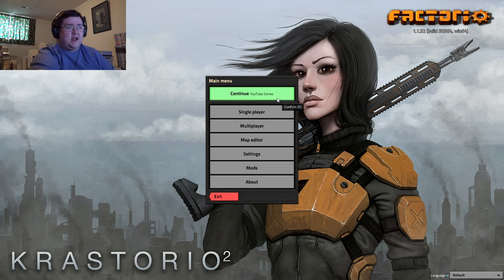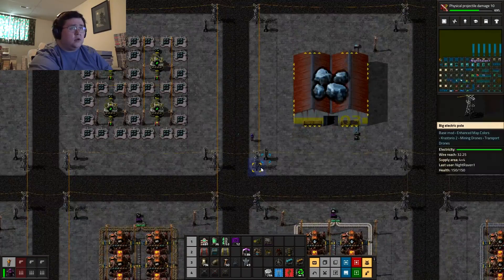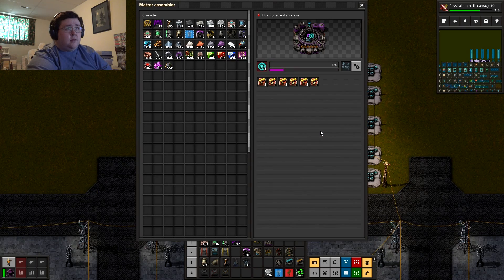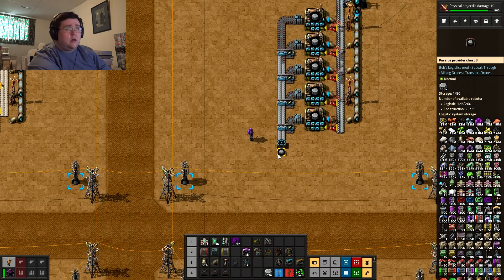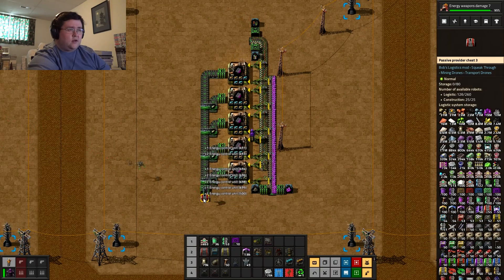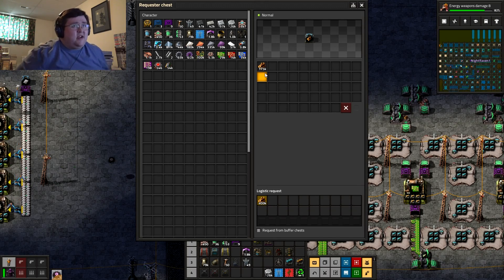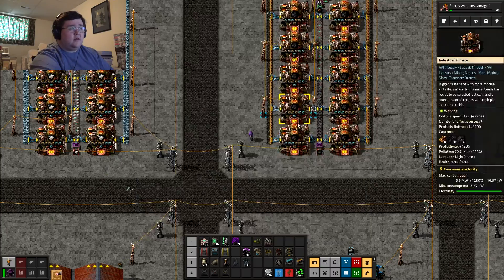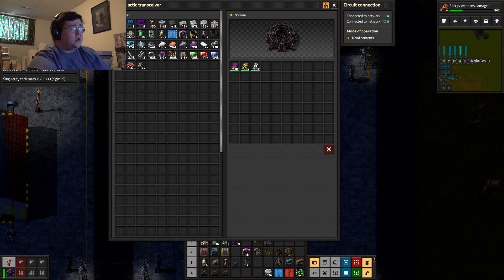Factorio Krastorio2 #56 - As Good As It Will Get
I knew this point will come eventually, but I have reached the point my base can essentially run on its own without me doing anything to it. I know I can do little things here and there to make it a little better, but it has reached the point that if I keep going, it will be just me running around watching things run and nothing for me to do. So I hope you guys liked this Krastorio2 playthrough, this does not mean I am stopping Factorio all together, I will be starting a new Factorio with mods run after this.